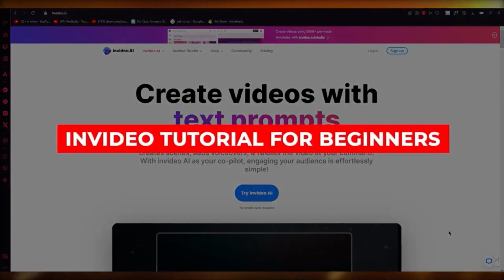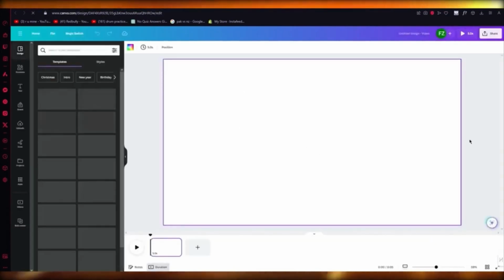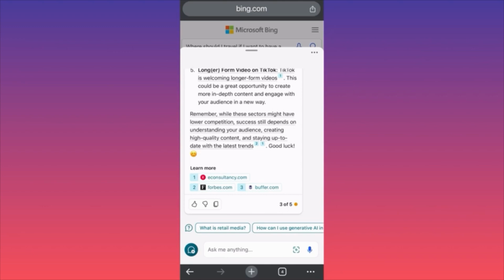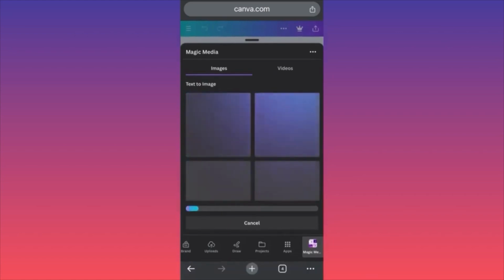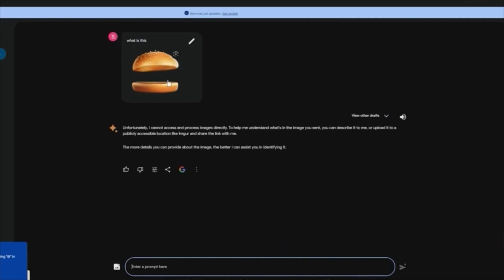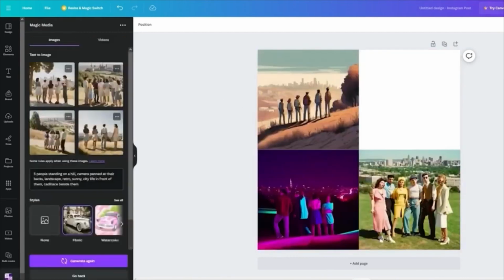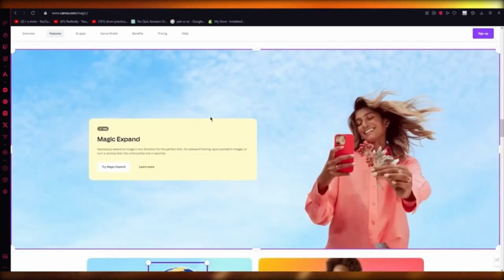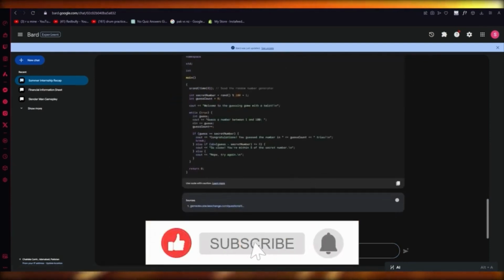Best AI Tools | Free AI Tools (2024)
n this best ai tools 2024 tutorial video you will learn about best ai tools to use and what ai tools I use as well as all the free ai tools available. In this tutorial video on the best AI tools in 2024, you'll gain insights into recommended AI tools and discover the ones I use. The content also covers a comprehensive overview of free AI tools that are currently available.

📚Elon Musk's Secrets to Success:

📚Maximize Results with GPT-3: